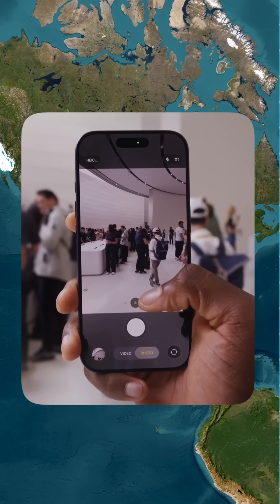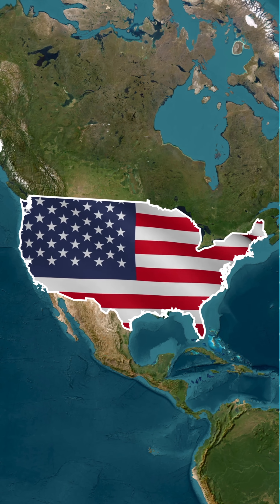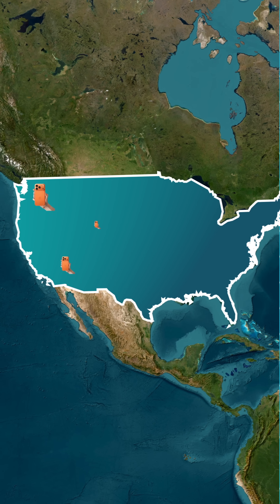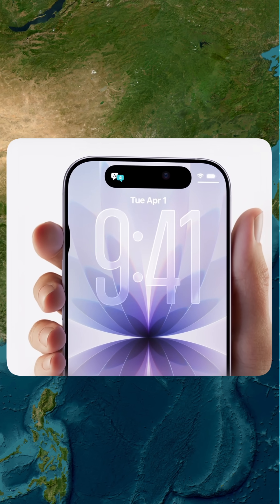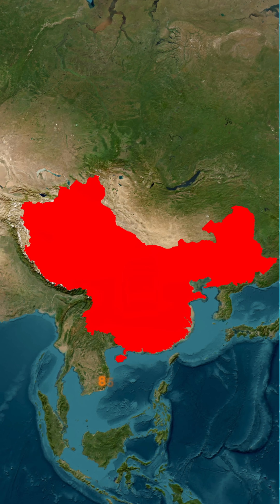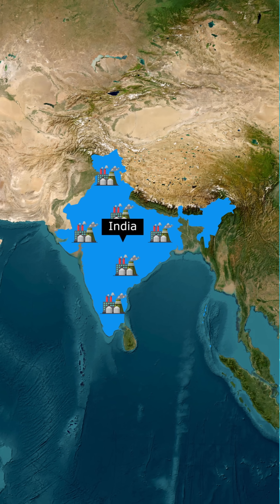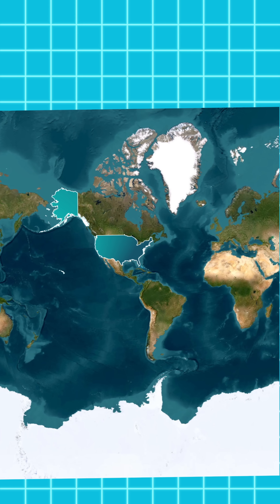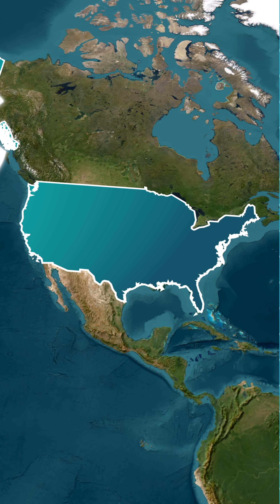Where the iPhone 17 Is Made & Sold ?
The iPhone 17 is finally here! 📱 In this video, we explore:
🌎 US iPhone 17 sales percentage map – see which states love the Pro Max and which prefer the standard model.
🏭 iPhone manufacturing journey – from chips in Taiwan, displays in South Korea, to cameras in Japan.
🇨🇳 Top iPhone manufacturing countries – China leads with 85% of production, followed by India and Vietnam.

This is the complete story of how the iPhone 17 is made and sold worldwide—from global factories to American consumers!